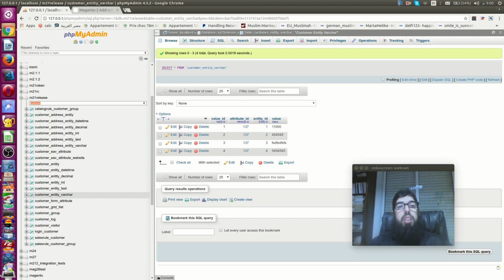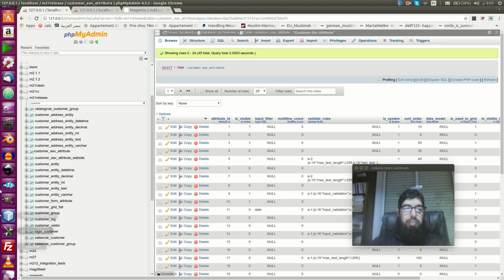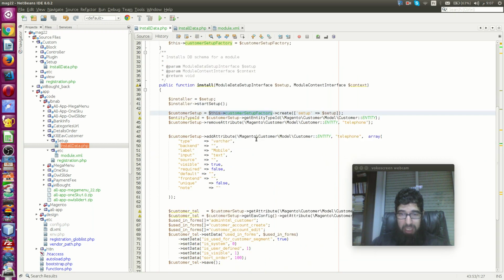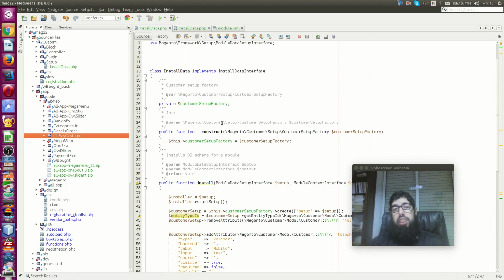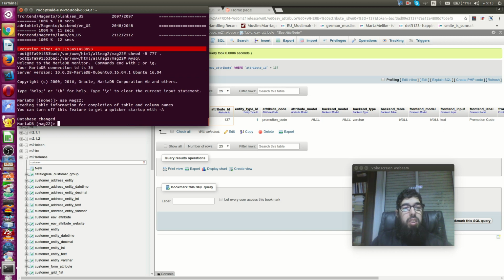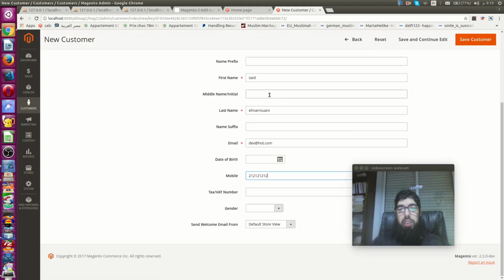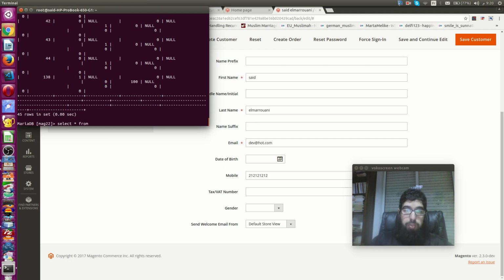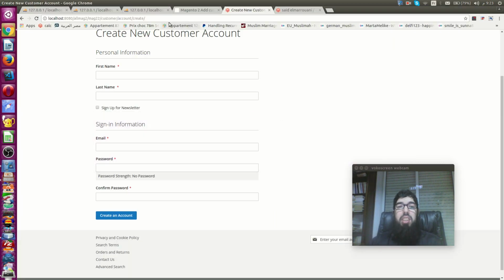Magento 2 Kill EAV For Customers video courses Part 1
Full course :
Magento 2 professional serie videos -kill Eav for customer - give you the ability to play add remove show add custom attributes , customize events , explore structure db and more .